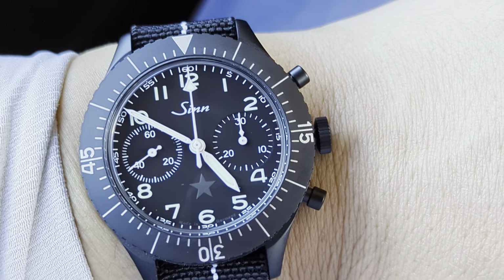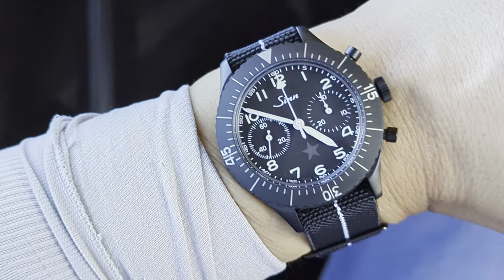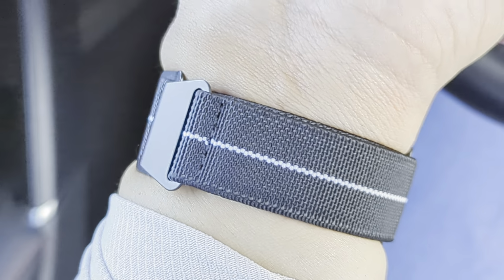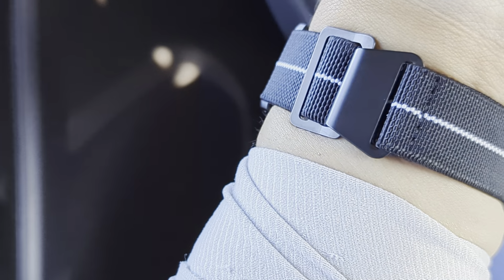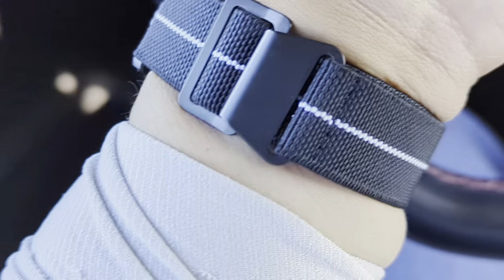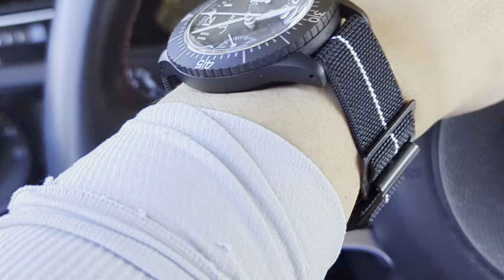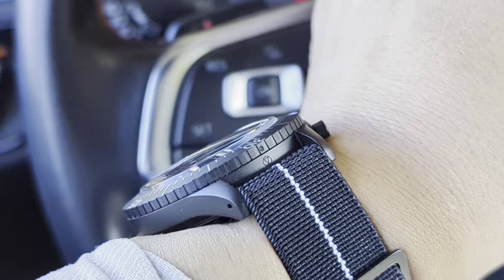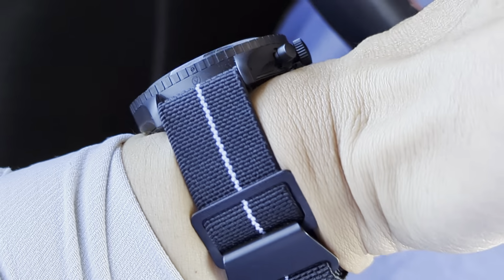Watch U Strappin'?! Ep. 448 - Sinn 155 S Bright Star on Black MN-Style Strap w/ White Center Stripe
The Sinn 155 S Revolution II Bright Star for Flieger Friday. As a modern Bundeswehr pilot chronograph on a black MN-style strap with a white contrast center stripe, it is a solidly matched choice today.